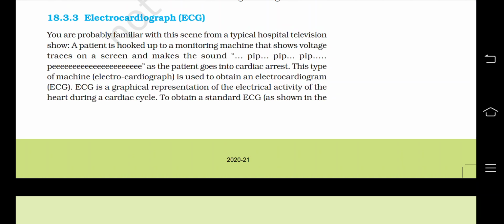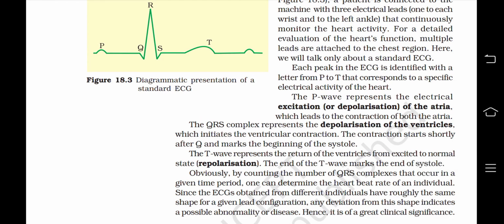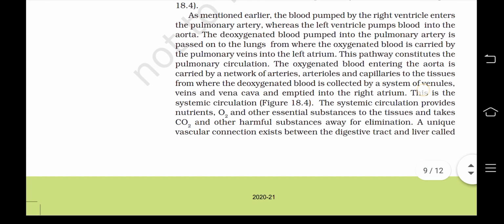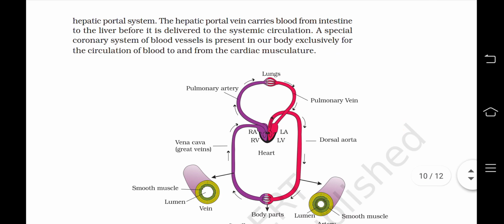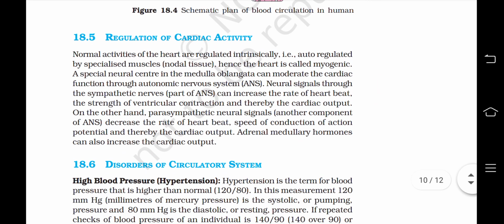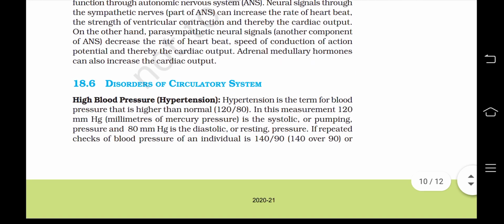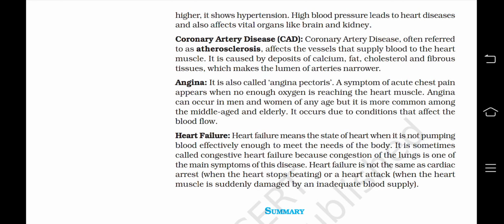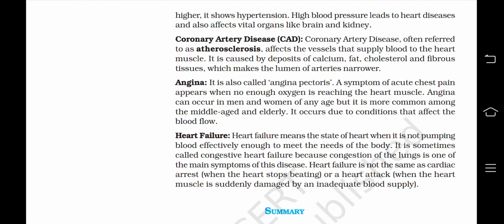class 11 biology chapter 18 part 3 || body fluids and circulation.